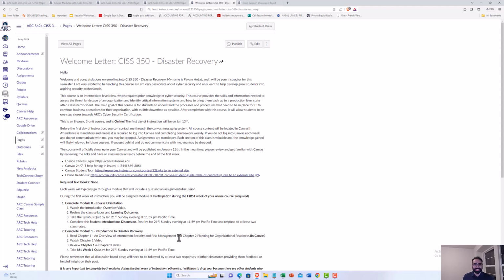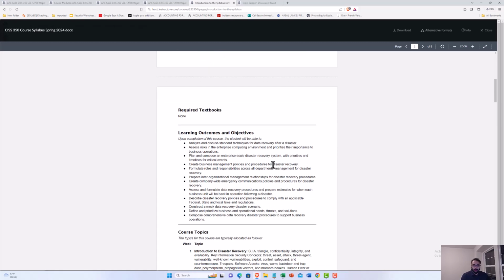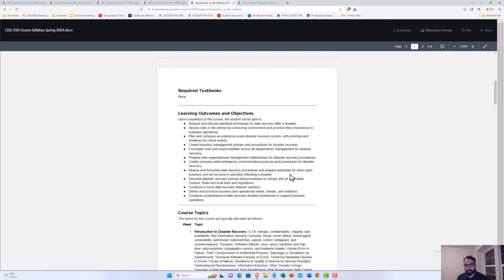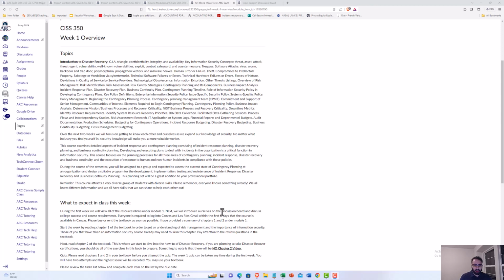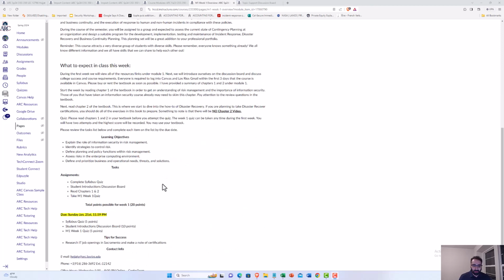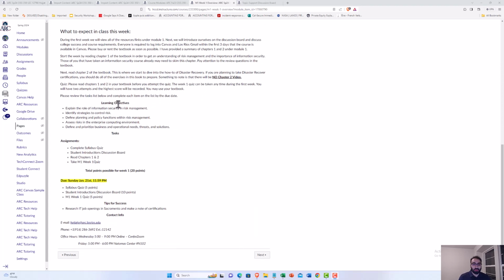CISS 350 Spring 2024 Week 1 Overview